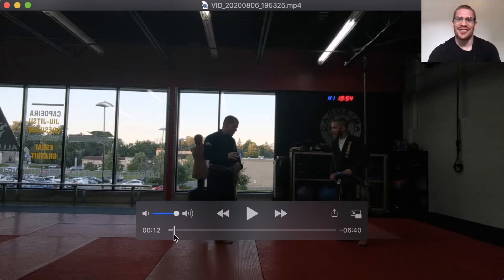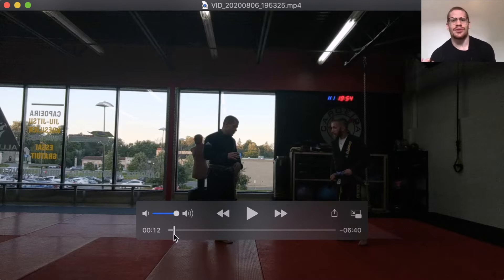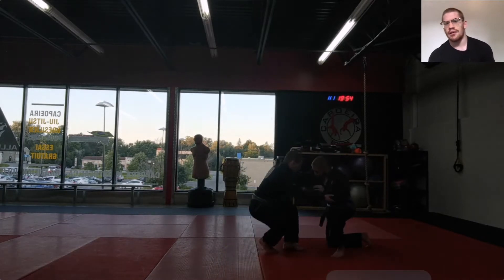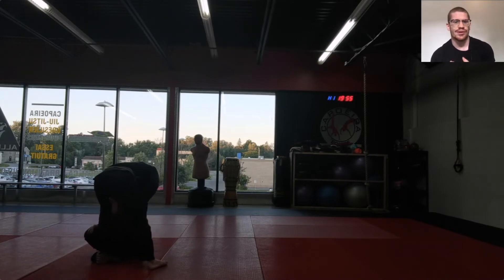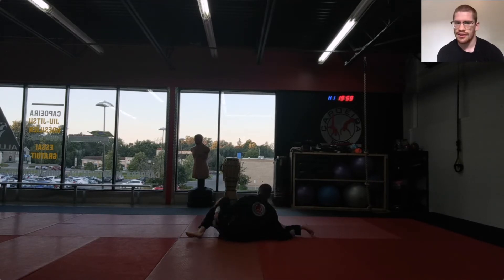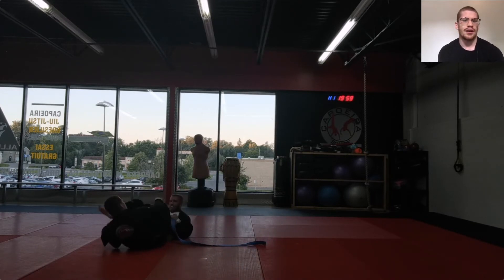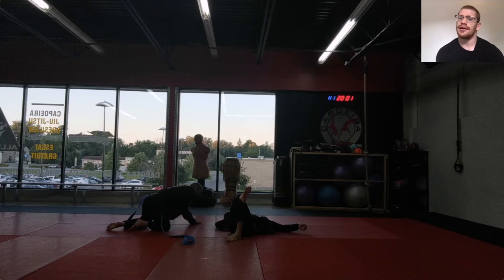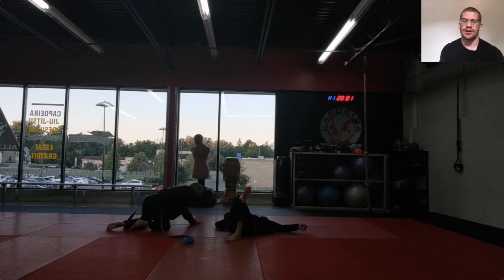How to Improve Faster at BJJ | Rolling with Lower Belts | Roll Analysis #3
How do you make the most when rolling with less experienced and/or lighter opponents?

"About 80 to 90 percent of your training should be with people who are significantly lower in skill level than you are and then as you get into competition mode, you start training with guys who are your own skill level or better" John Danaher.

Sharing what I'm thinking while rolling and reacting to my mistakes so that you can learn from it and to hopefully one day become a GREAT jiu jitsu competitor and teacher.